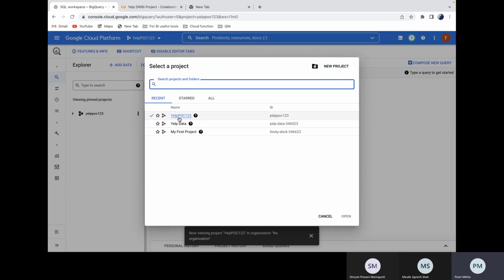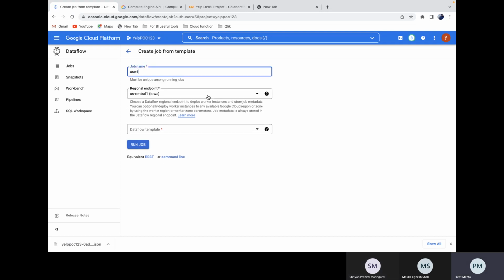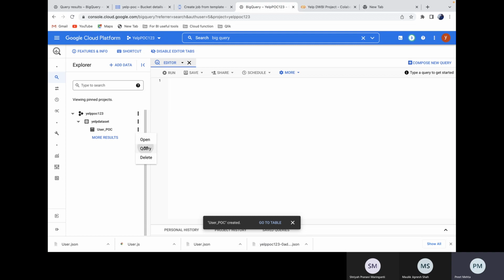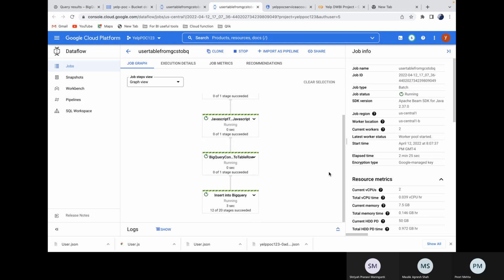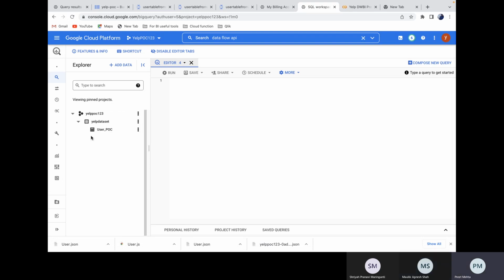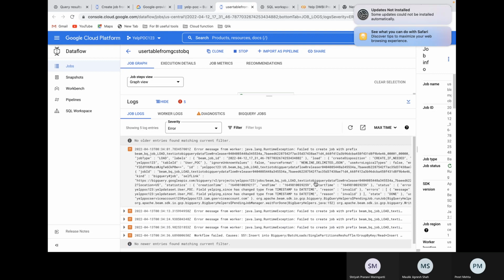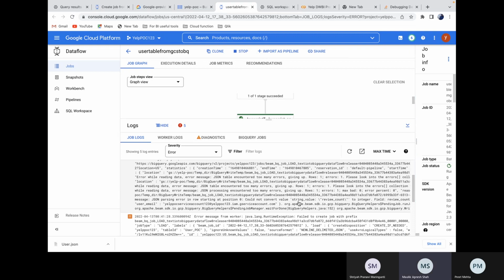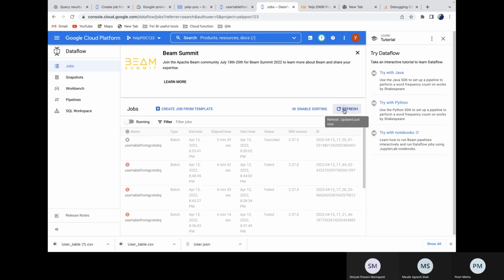Ideal location for a new restaurant |Yelp Dataset | GCP | Northeastern University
Performed Exploratory Data Analysis using Python and R on user reviews of 4.5 million restaurants from Yelp and reported the derived insights on a dashboard using Tableau.
Pre-processed the user text reviews using NLTK text classification techniques and applied SVD, dimensionality reduction technique, to reduce the model complexity.
Utilized Latent Dirichlet allocation to automatically detect latent subtopics within the text reviews.
Applied sentiment analysis to analyze the customers’ reviews by building models like K-Means, Random Forests, SVMs and offered suggestions for an ideal location to open a new restaurant.

Follow 👉 biwithpreet 👈 to learn more about how you and your organization can leverage DATA to make decisions.

Note: This project is done under the course Data warehouse in business intelligence, Northeaster University, Boston along with Maulik Shah, Shriyah and .